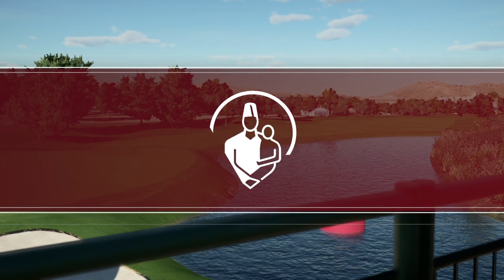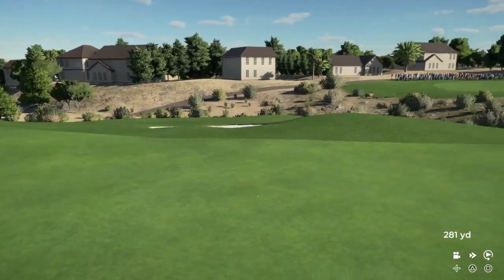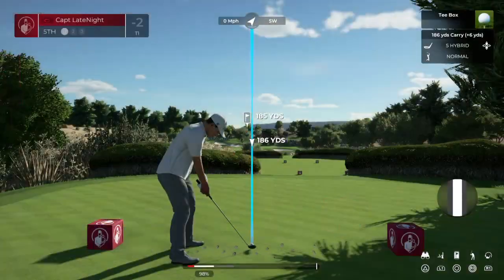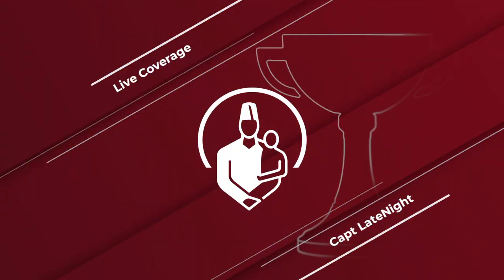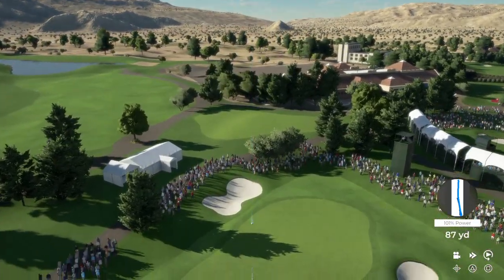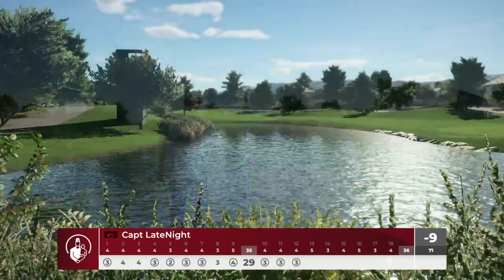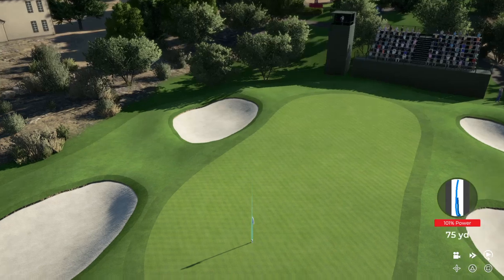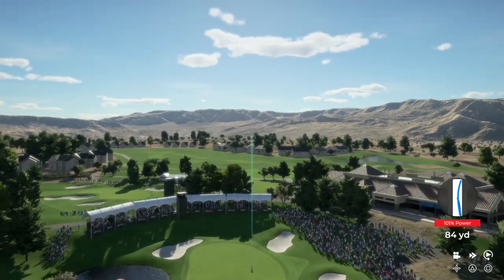PGA TOUR 2K21 Shriners Open